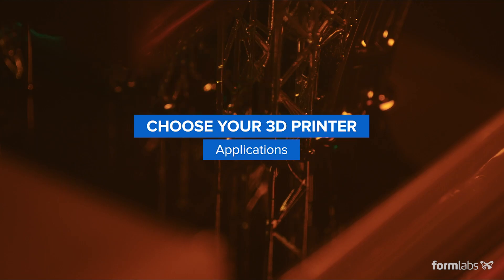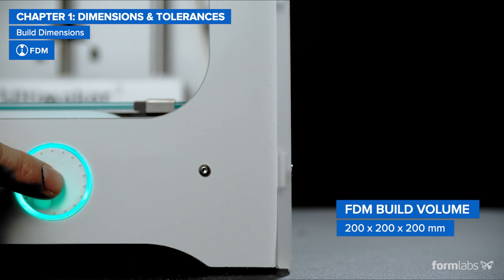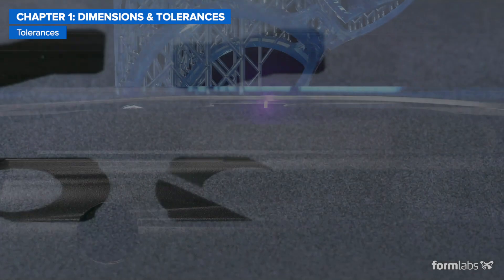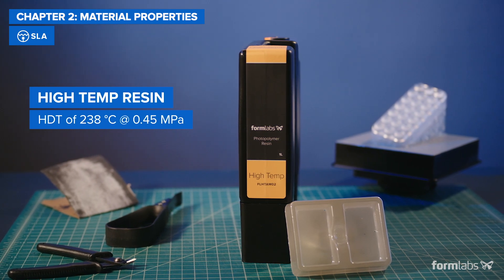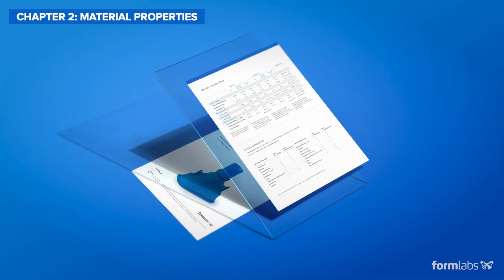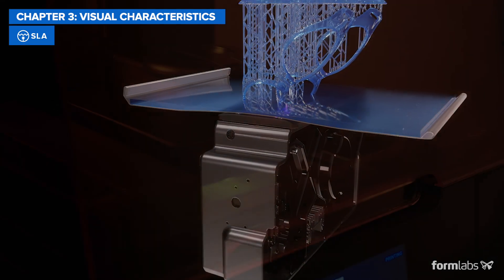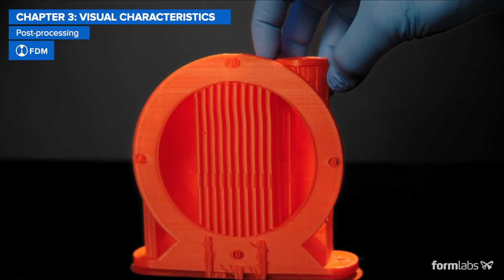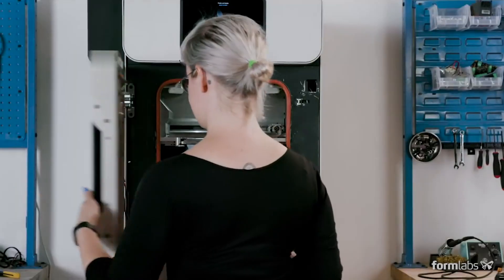3D Printing Applications | Compare FDM, SLA, and SLS 3D Printing Technologies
Each 3D printing process has its own benefits and limitations that make them more suitable for certain applications. How to Select the Right 3D Printing Material

This video compares the functional and visual characteristics of FDM, SLA, and SLS 3D printers to help you identify the solution that best matches your application.

[FREE SAMPLE] Request a free sample part from our SLA and SLS 3D printers

Timestamps:
0:00 Applications Comparison: FDM vs SLA vs SLS
0:55 Dimensions & Tolerances Comparison: FDM vs SLA vs SLS
2:03 Material Properties Comparison: FDM vs SLA vs SLS
3:55 Visual Characteristics Comparison: FDM vs SLA vs SLS